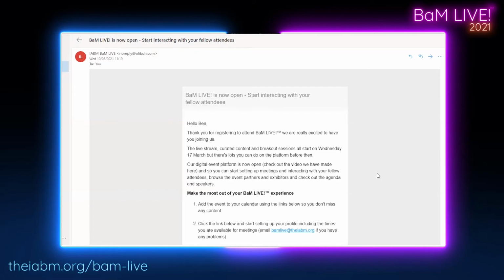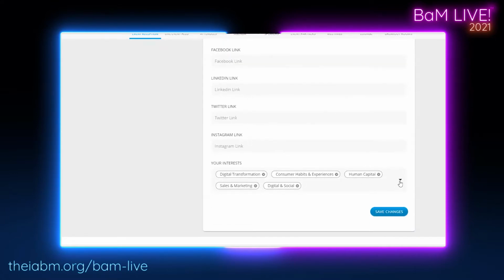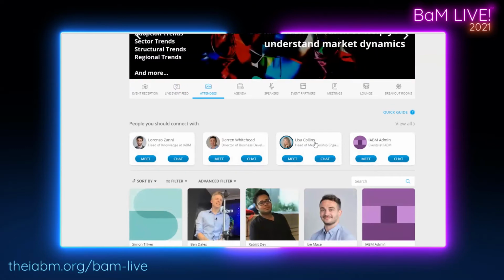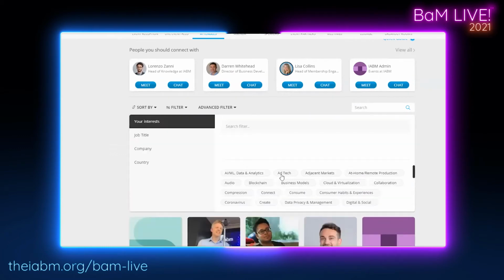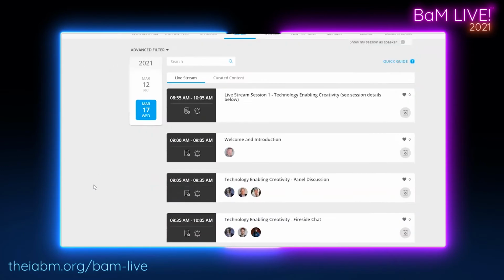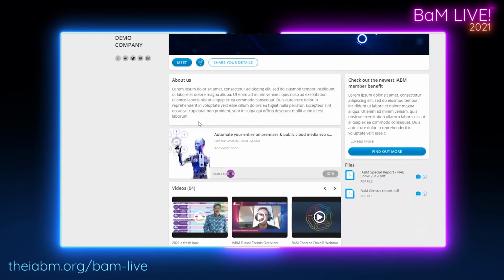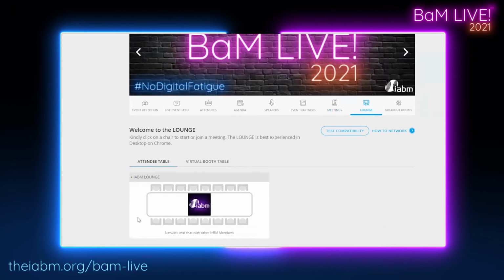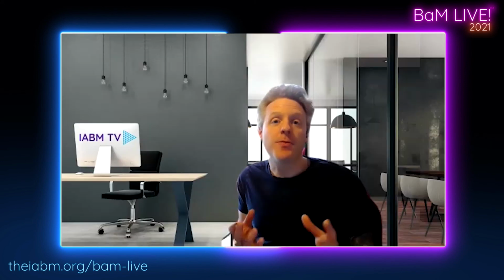BaM Live Platform Demo for Delegates